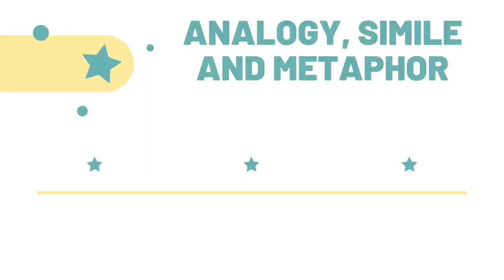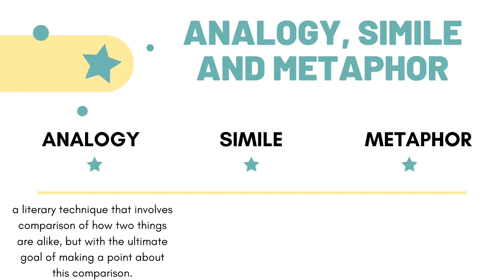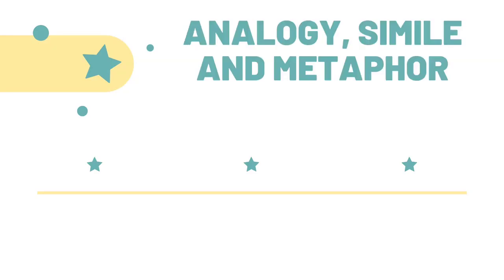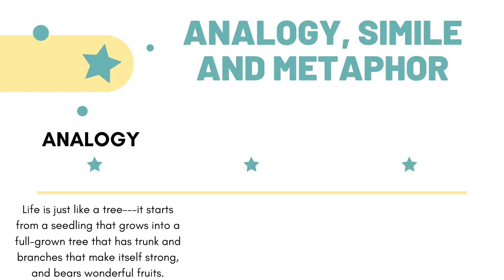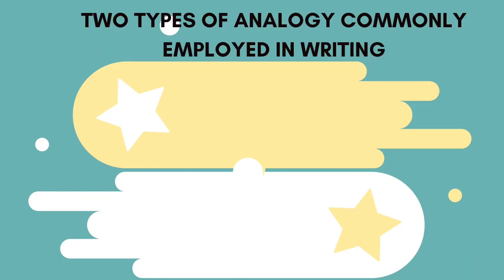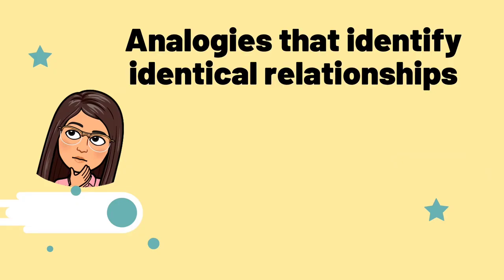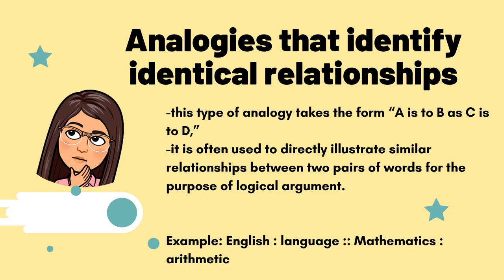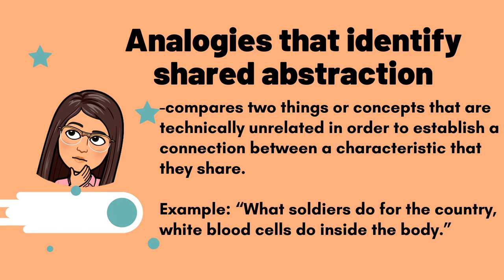Module Vlogs: "Analogy" English 7 Week 6